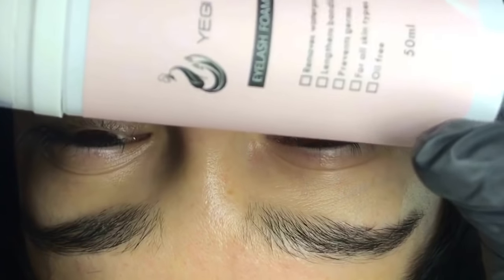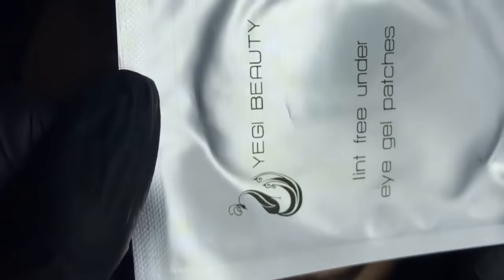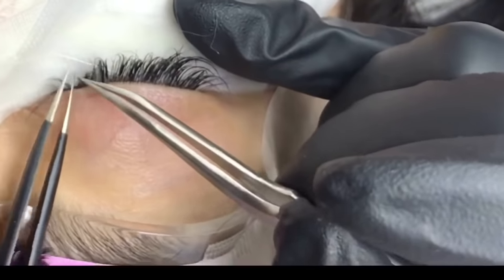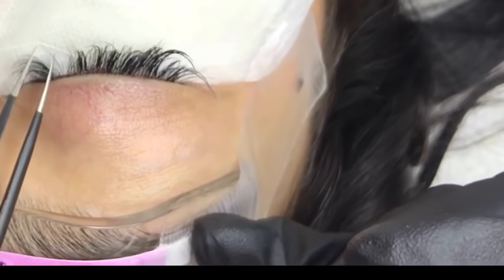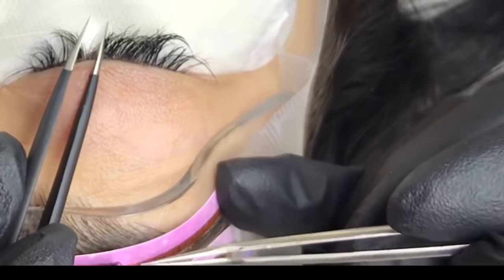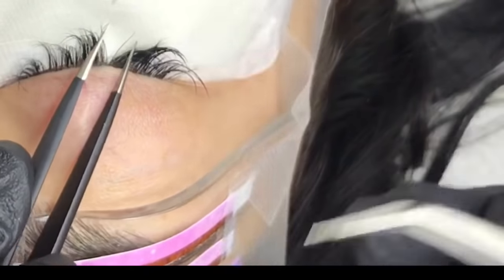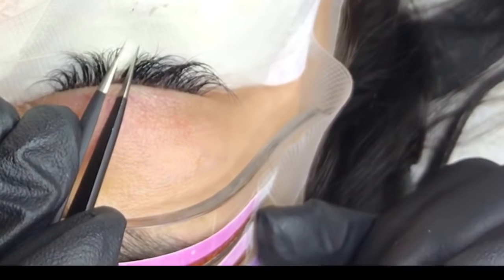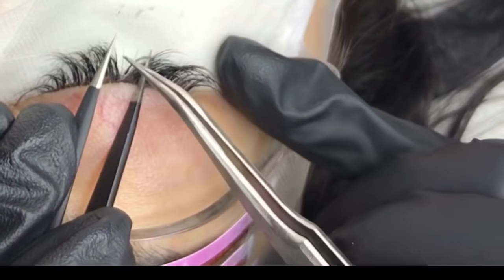How to Do A Mega Volume Eyelash Extension Fill? | Eyelash Extensions 101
UPCOMING CLASS DATES:
SEATTLE - APRIL 25 & 26
HOUSTON - MAY 2 & 3
LOS ANGELES - MAY 22 & 23

We now have Online Classes!

Yegi's Recommended Products:
Jade stone - $7

Mega Volume Fill Tutorial | Eyelash Extensions 101

In this highly requested video, we go over the best technique for a mega volume fill for your client's eyelash extensions. We go over what tweezers are best, when to remove old eyelashes and how to approach a fill! This client was a 2 week fill and we used our mega volume eyelash extensions to amp up her look!